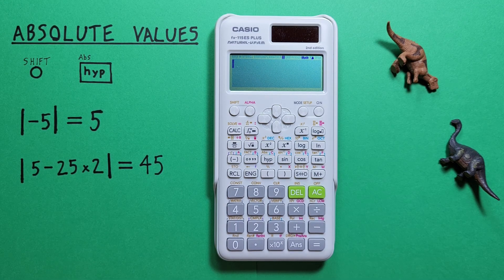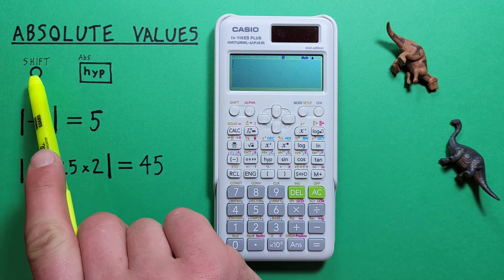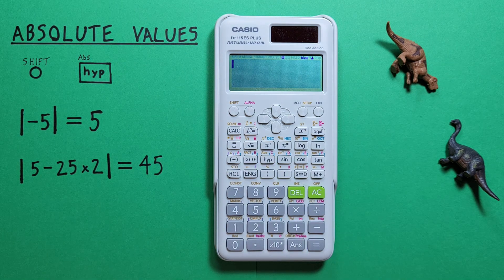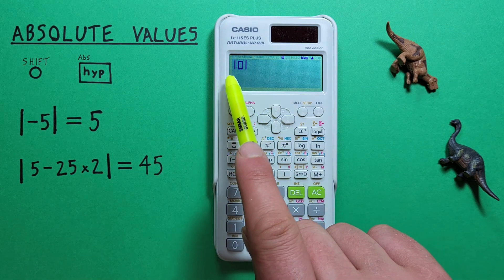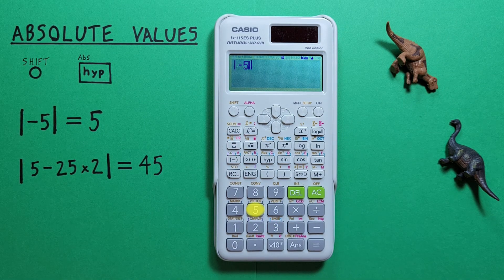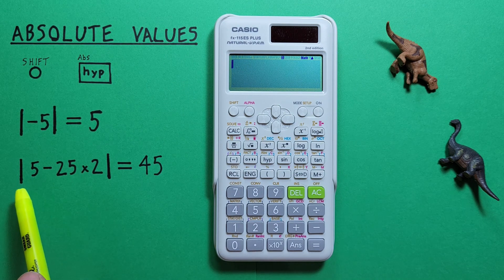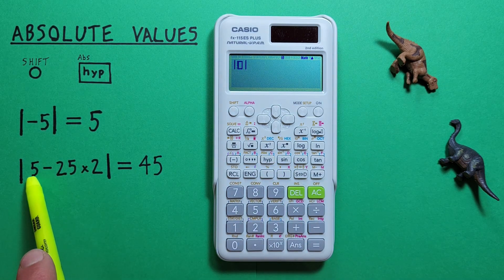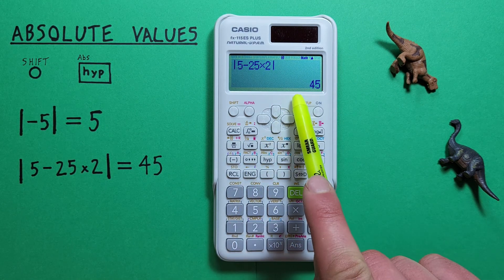How to use Absolute Values on the Casio fx-115 ES Plus Calculator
A quick tutorial on how to enter and work with Absolute Values on the Casio fx-115 ES Plus scientific calculator.

I hope this is helpful and good luck with your tests and studies!

Contents
0:00 Intro
0:21 Buttons used
0:39 The absolute value of a number
1:24 The absolute value of an equation
2:06 Outro